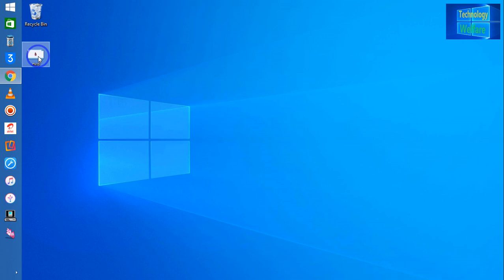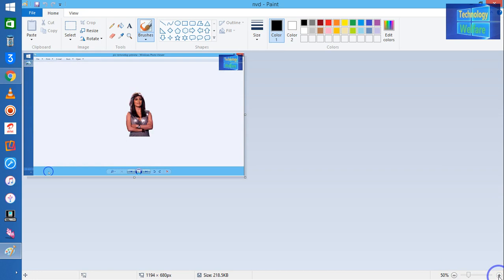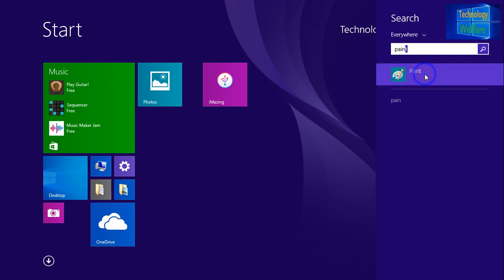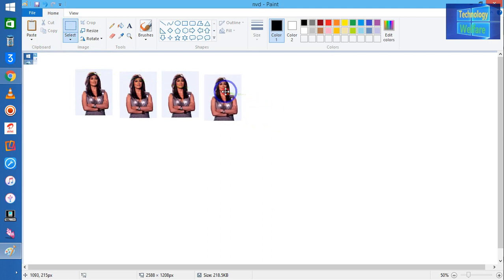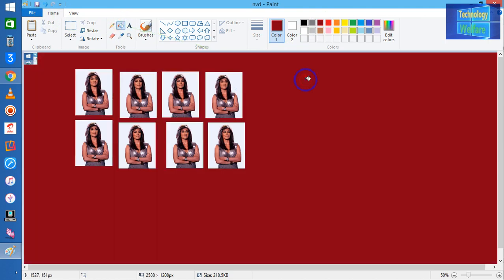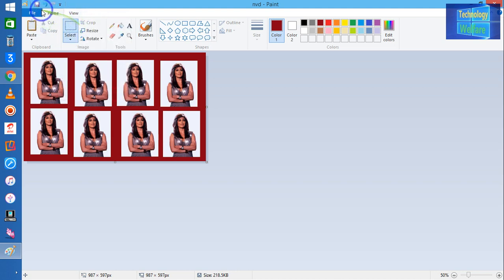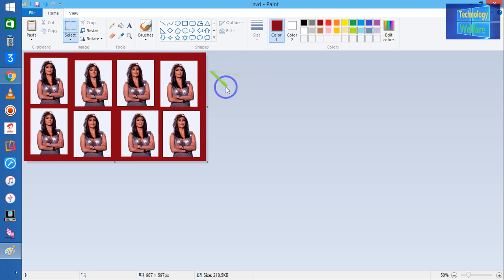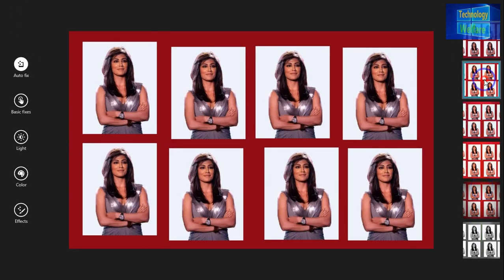How to make Passport/Create size photo without Any Photoshop and photo editor in minute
create Passport size Photo /How to make Passport/Create size photo  without Any Photo shop and photo editor in minute